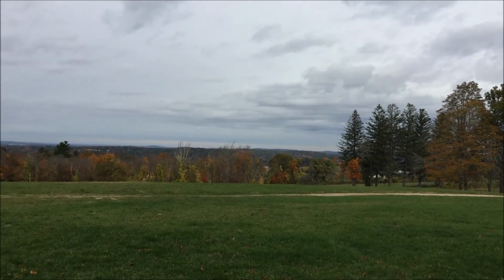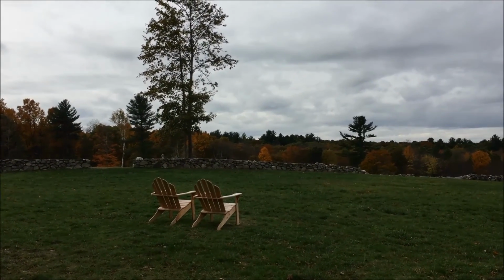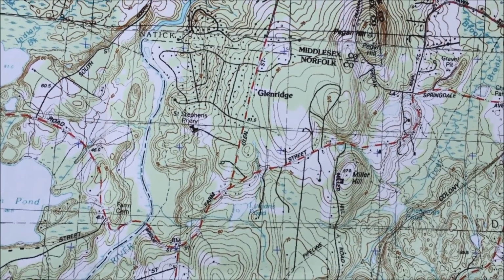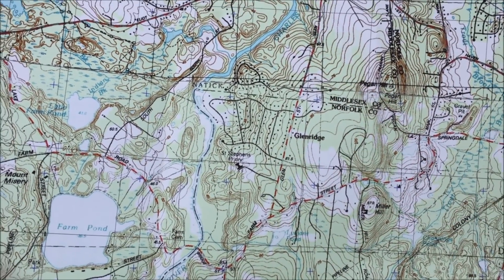Terrain Matching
How to locate yourself on a topographical map using terrain matching. Filmed in Natick MA, November 2016 by 2nd Lt Richard Cryan of the Hanscom Composite Squadron, Civil Air Patrol.